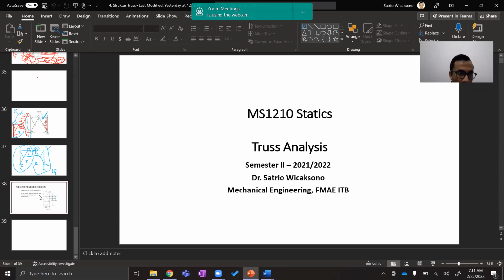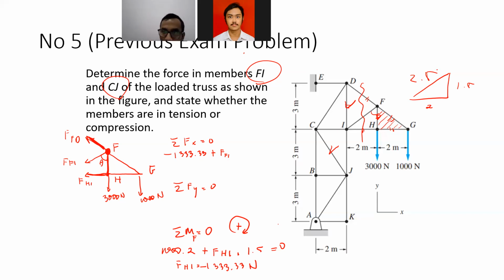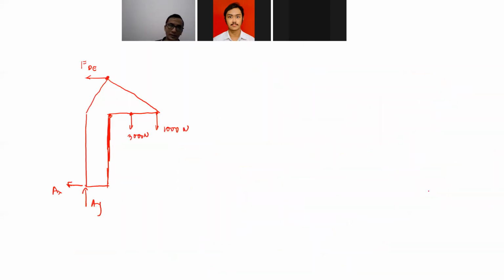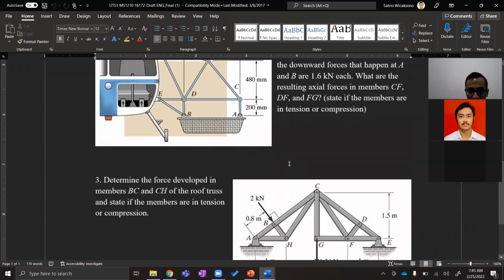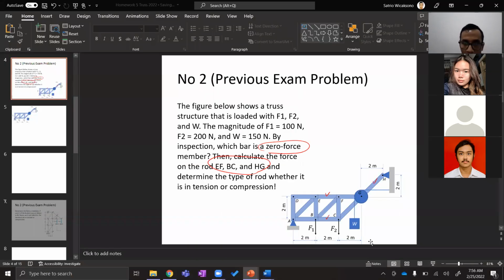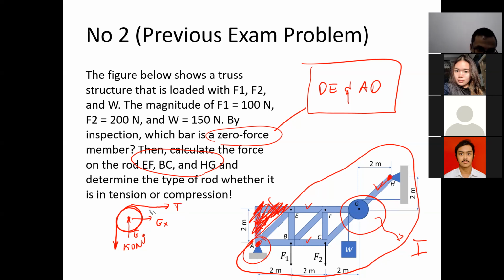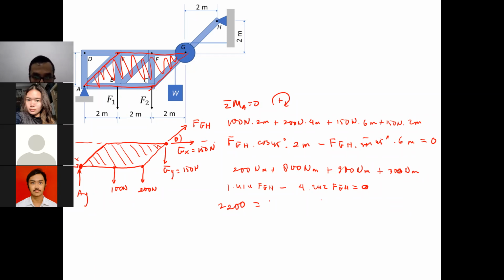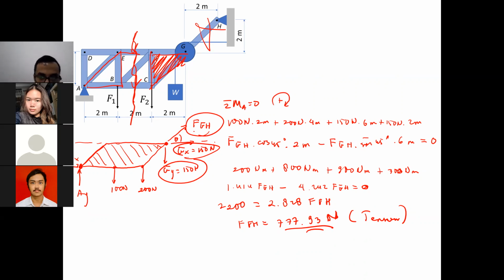MS1210-Statics_Trusses 4_2022